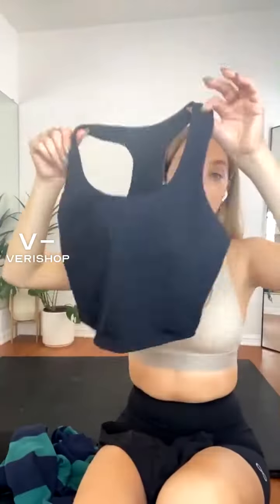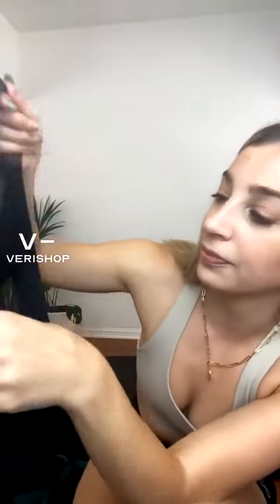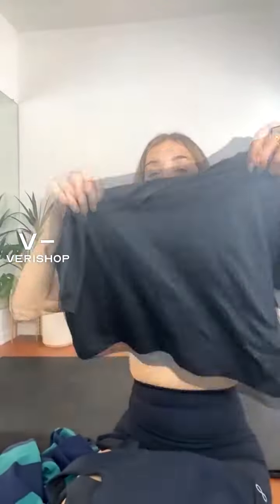rebody Juno Cloudlux Crop Racerback Bra Review